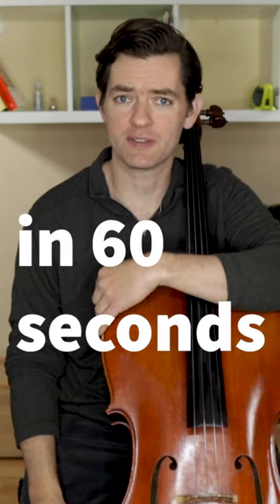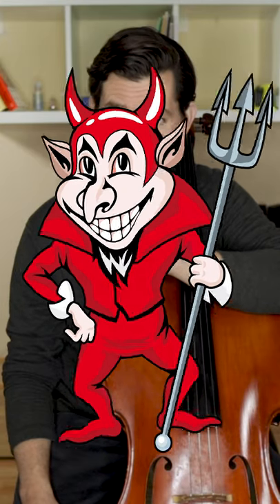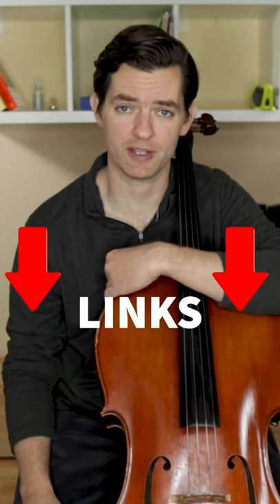Best Cello Seating Cushions in 60 seconds! - Clay McKinney Cello